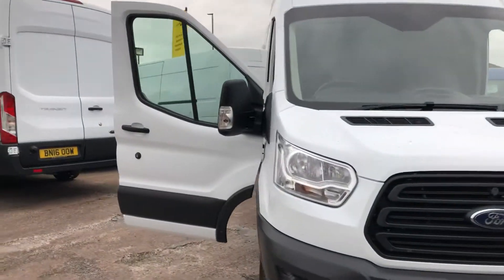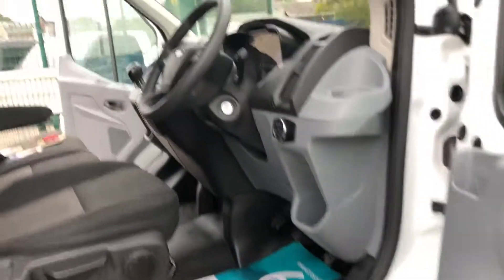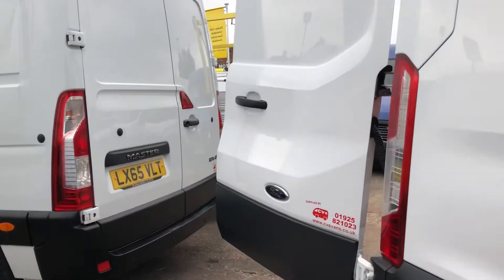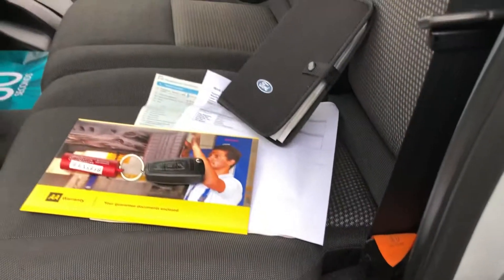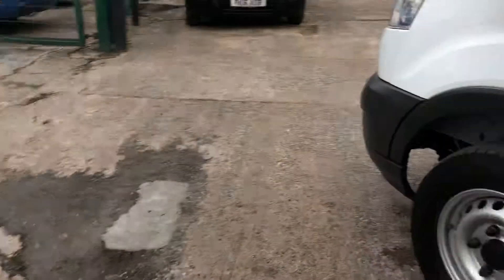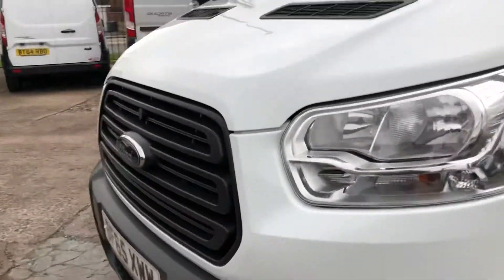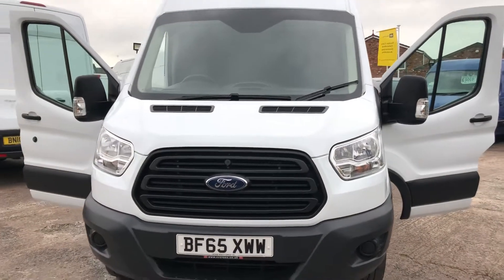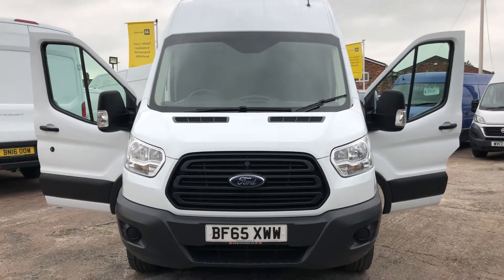Ford Transit BF65 XWW